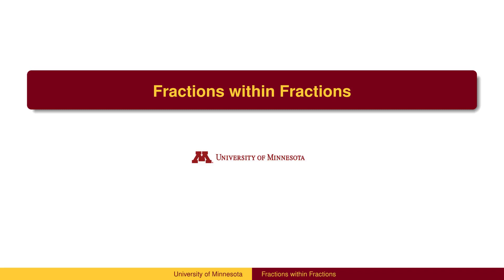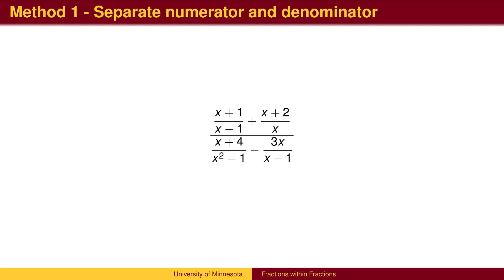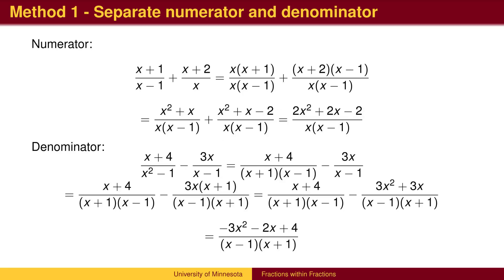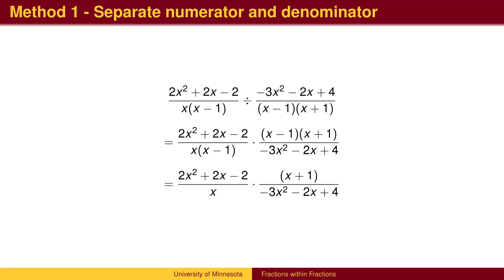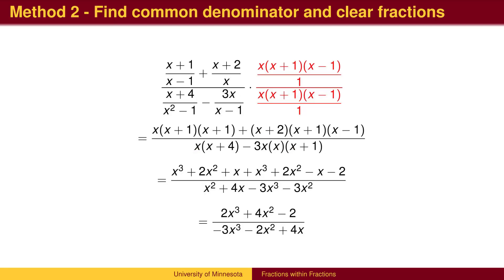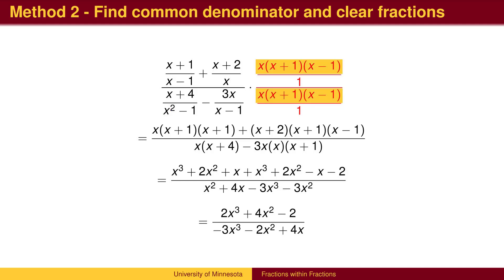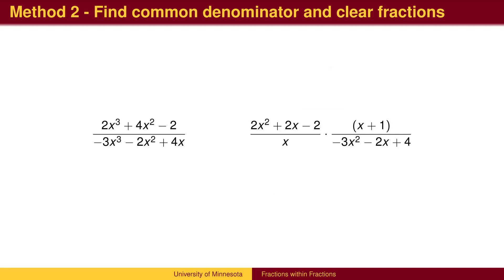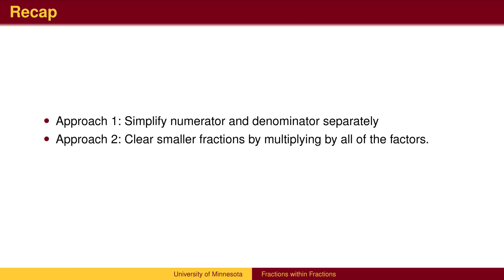BA 1.6 - Fractions within Fractions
Fractions within Fractions is sometimes referred to as Complex Fractions, though this name is misleading in that this topic does not involve complex numbers. The word ‘complex’ in this case, means ‘complicated’; the numerator and denominator of these fractions themselves contain fractions. This topic covers the process to reduce these complicated expressions to a single, reduced fraction. This lesson relies on a knowledge of Factoring Polynomials, Reducing Fractions, and Adding and Subtracting Fractions.